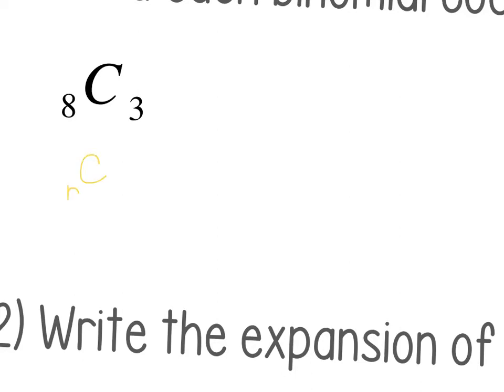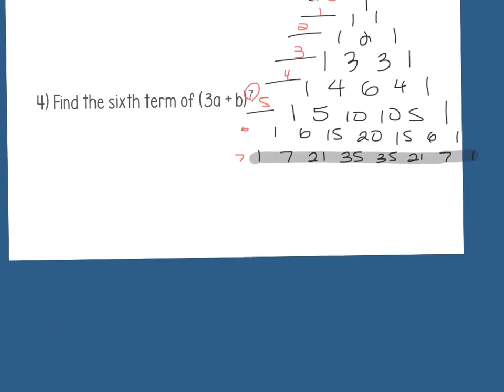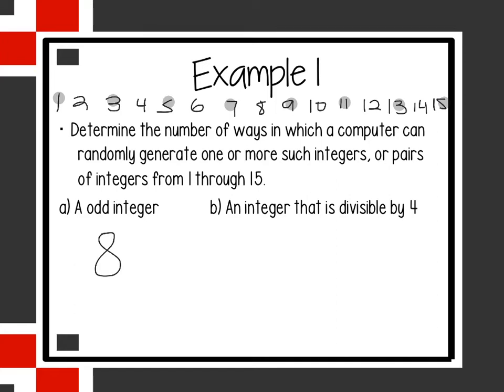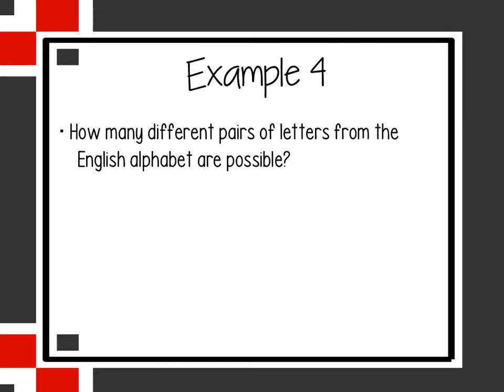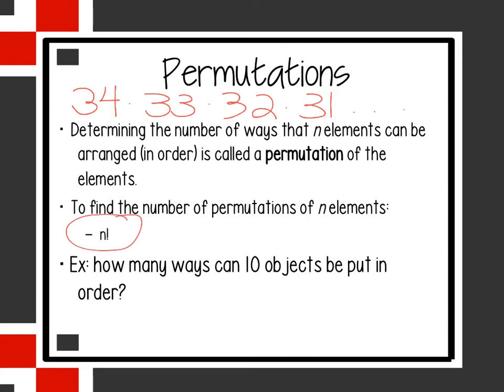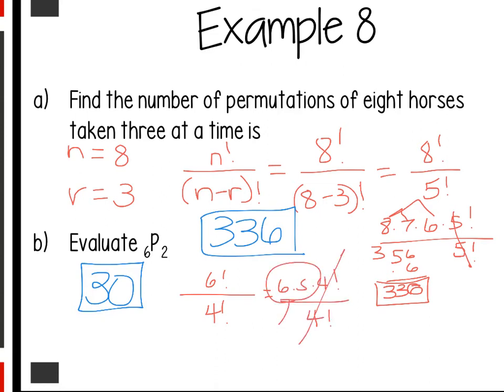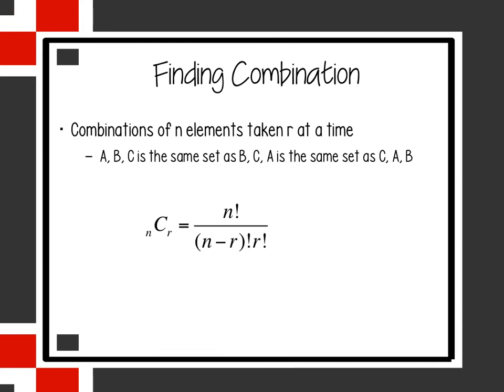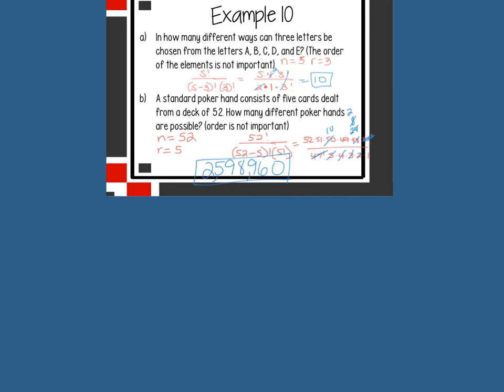3.21 - 8.5 Simple Counting Principal